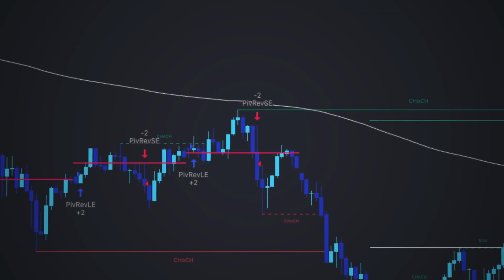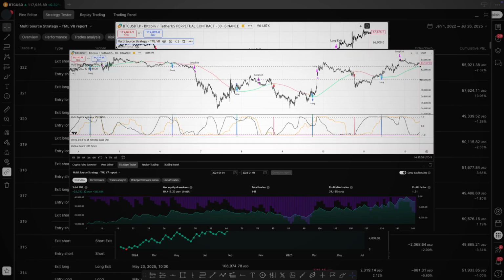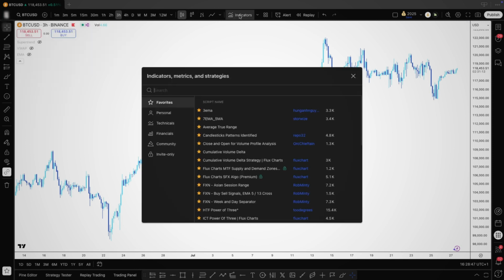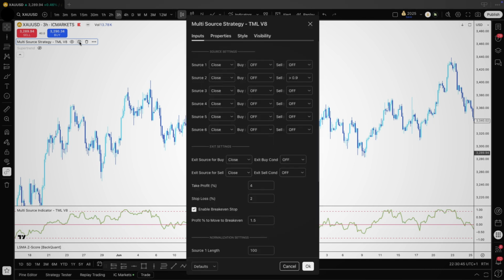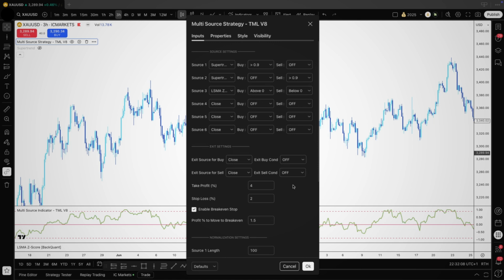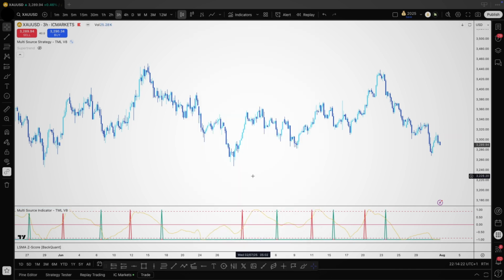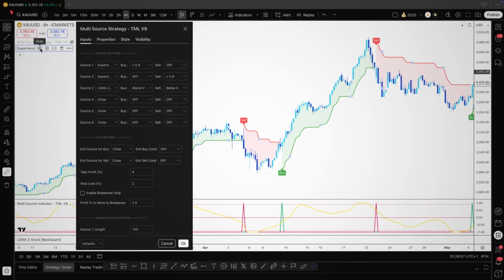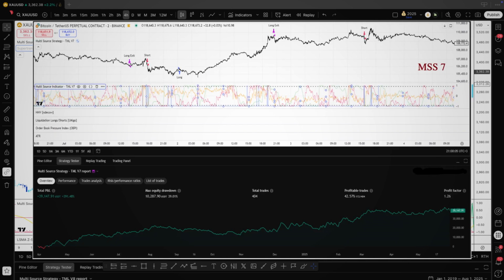TradingView Strategy Tutorial – How to Set Up the Multi Source Suite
Unlock the power of Multi Source Suite (MSS) on TradingView with this easy-to-follow tutorial. In this video, I’ll guide you step-by-step on how to set up and start using the Multi Source Suite – a unique framework that allows traders to combine multiple indicators into a single, powerful strategy.

Whether you’re a beginner exploring TradingView strategies or an experienced trader looking to streamline your analysis, this tutorial will help you understand the key features and setup process of MSS.

What you’ll learn in this video:
- How to add and configure the Multi Source Suite on TradingView.
- Understanding key settings: sources, conditions, and signal logic.
- How to use MSS to improve trade entries and exits.

If you’re ready to transform your trading approach, watch until the end and see how MSS can give you a new edge in the market.